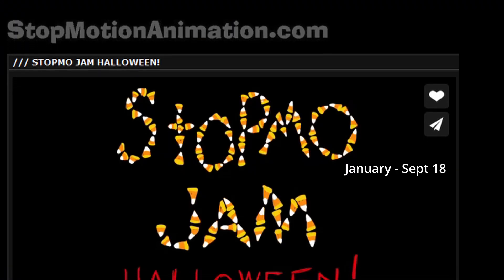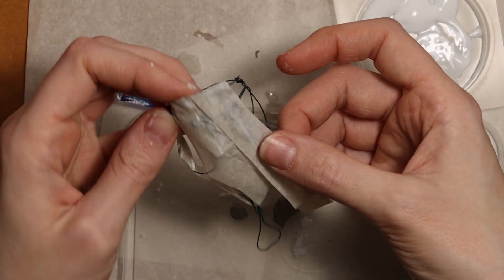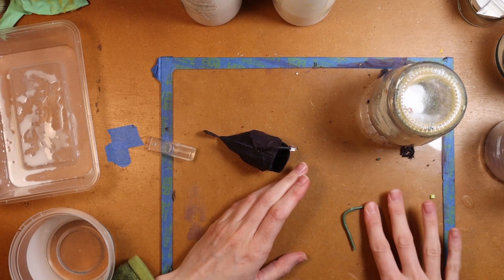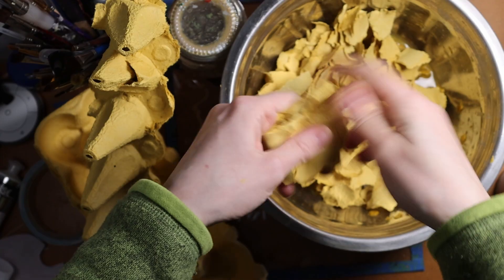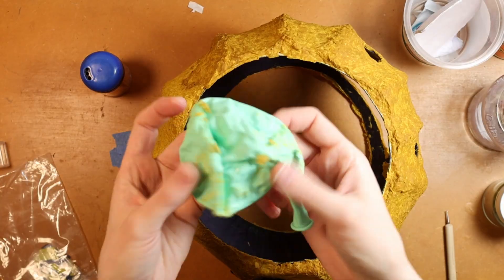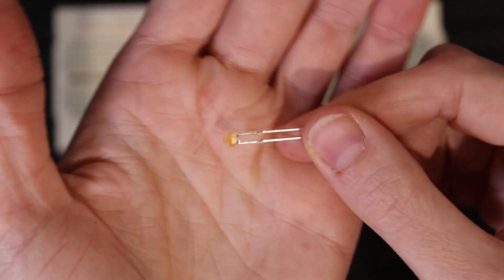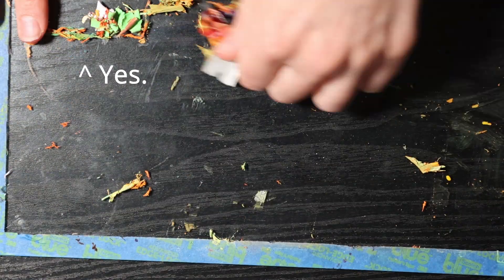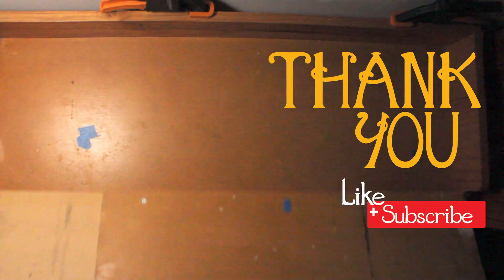Angler - Making a Halloween Stop Motion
This sunken pumpkin and anglerfish animation was my contribution to the Halloween StopMo Jam at stopmotionanimation.com and my first time animating lights in a scene! this was heaps of fun!